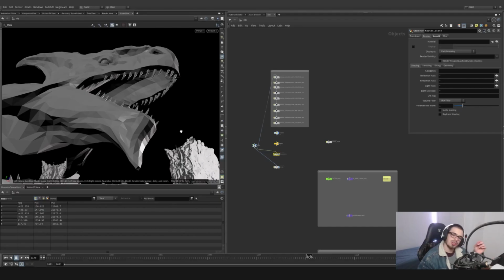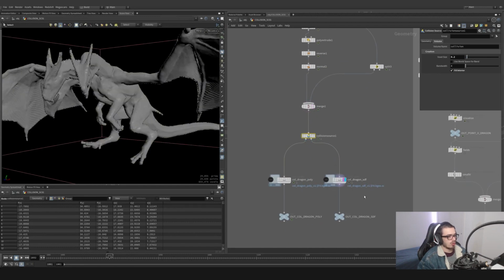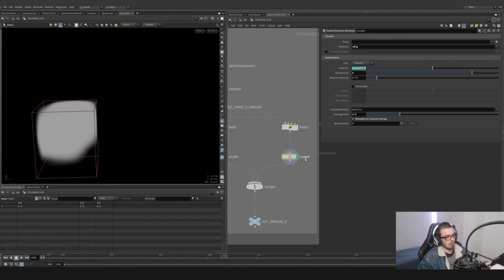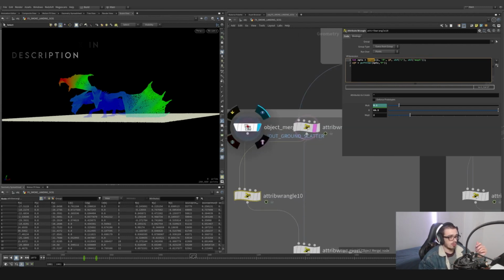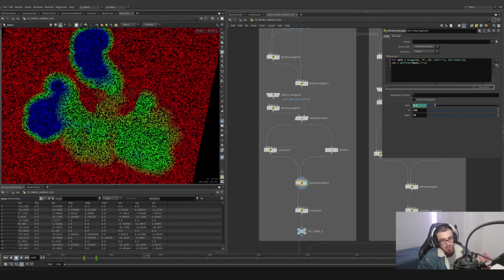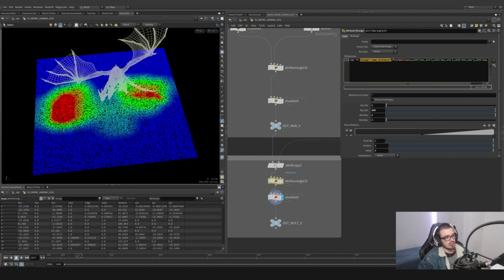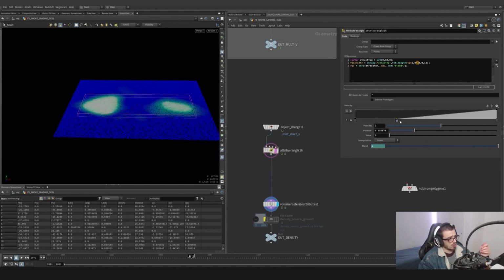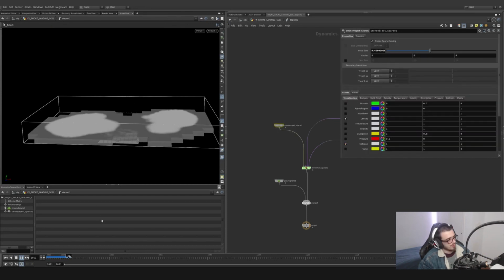This is how DRAGONS land in Houdini!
Welcome back! We will be learning how to create a cool dragon landing effect!

0:00 Intro (Cool Intro)
0:54 Explanation
2:20 Collision and Velocity source
8:16 Velocity and Distance ground interpolation
17:00 Density Source
19:00 Simulation Time!
22:05 Outro